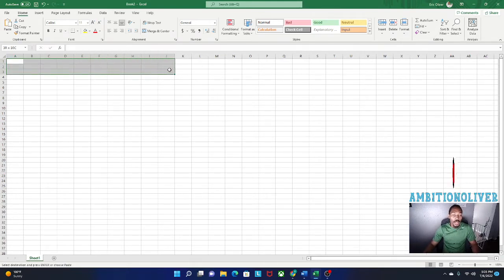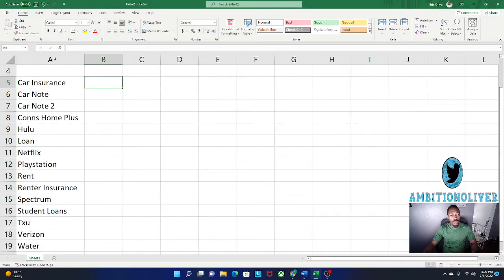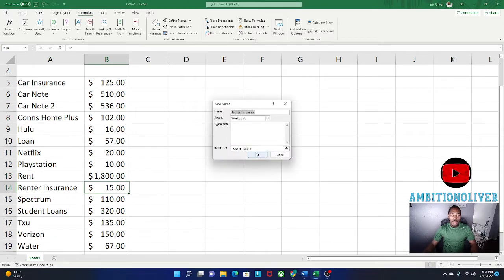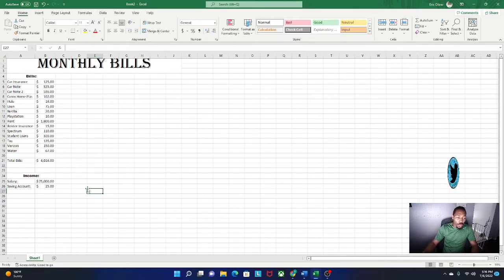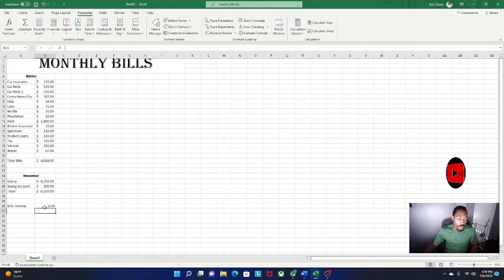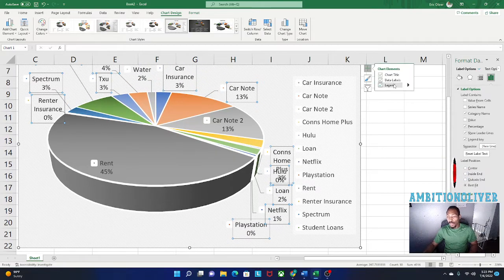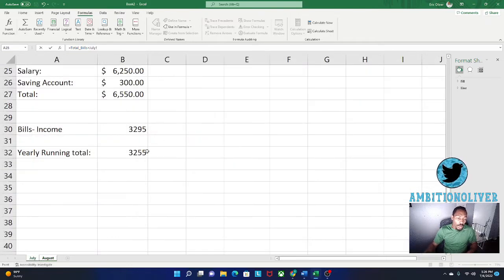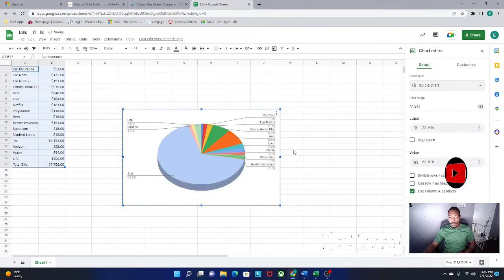How to use excel for custom financial managing for beginners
In this video, you will learn how to use formulas to calculate your bills and professionally organize them in Excel.